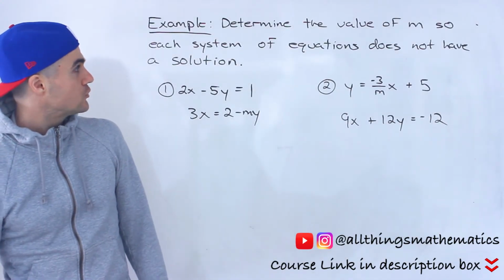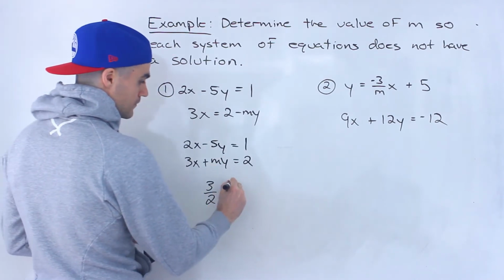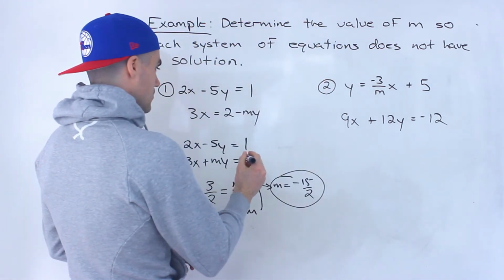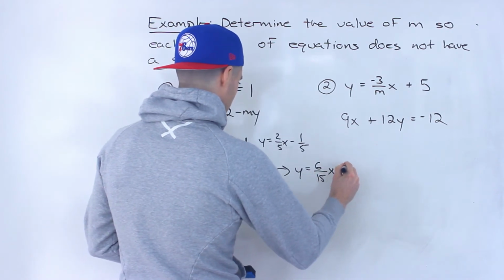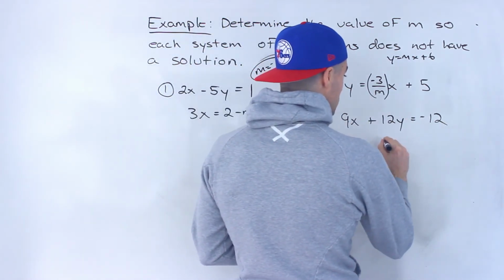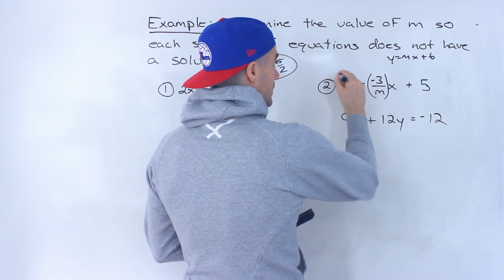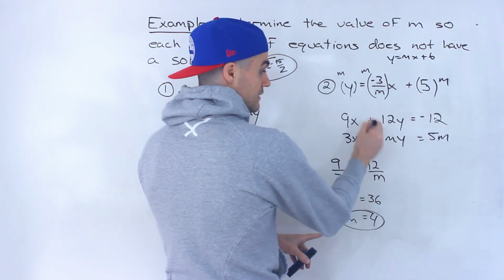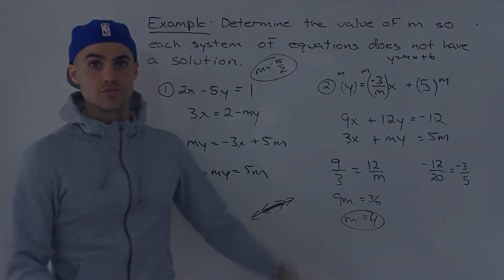QMS 110 - Find Constant so Linear System has No Solution - Ryerson University